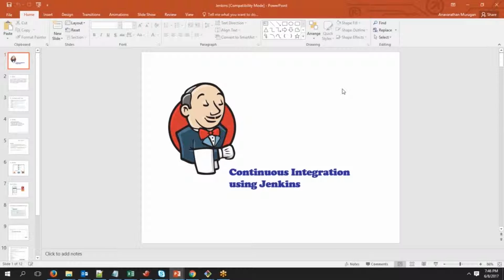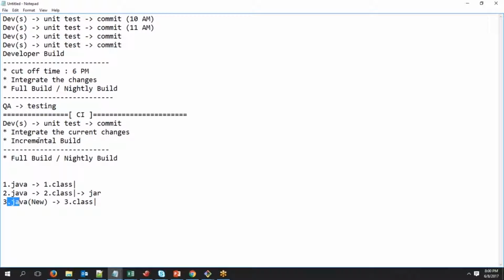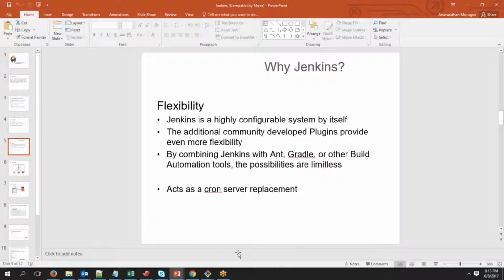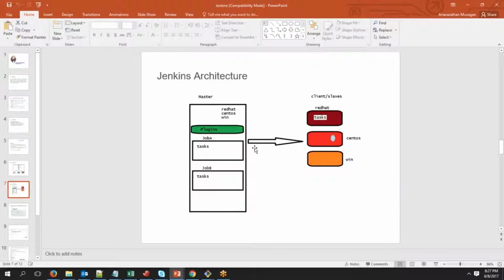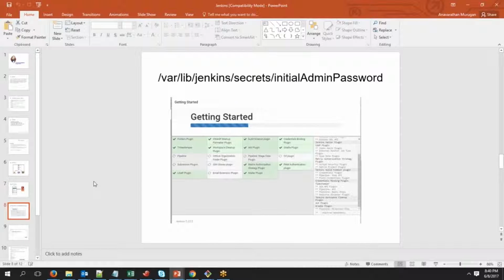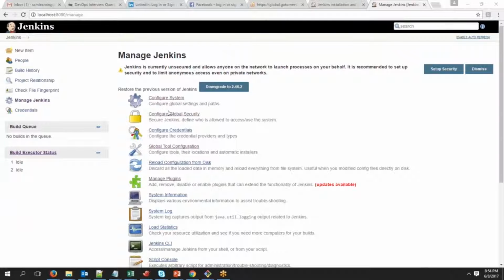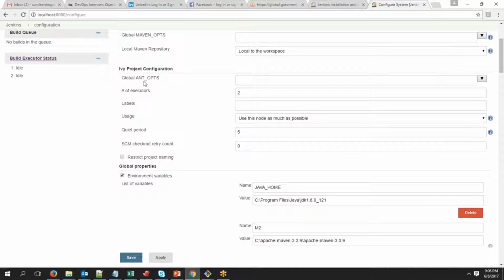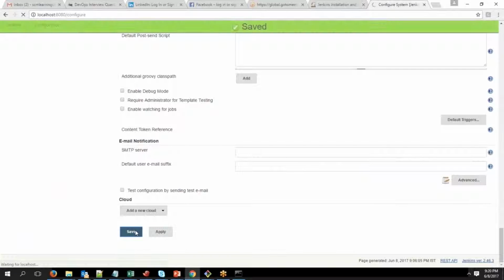Jenkins Tutorial For Beginners | Continuous Integration with Jenkins | DevOps Training Videos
Continuous integration tutorial for beginners.